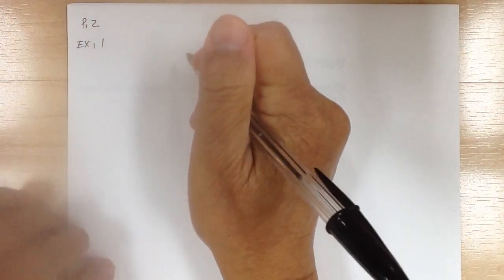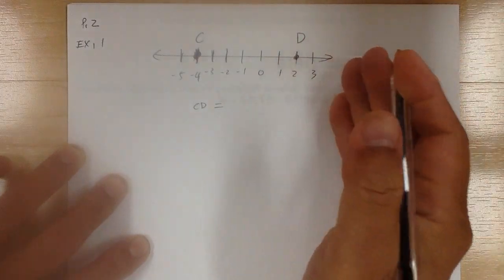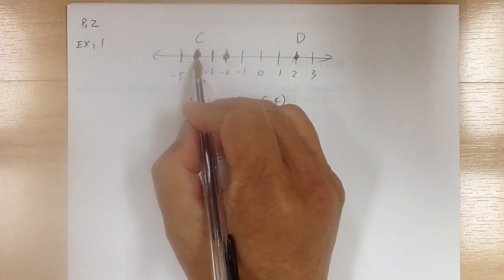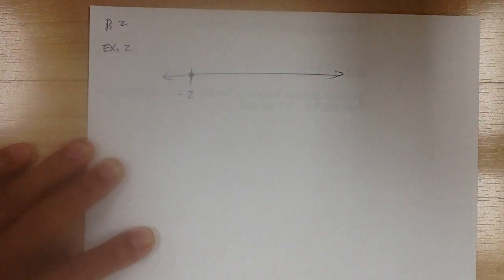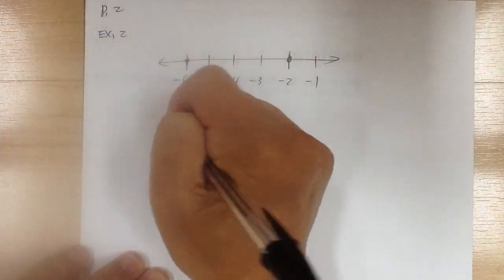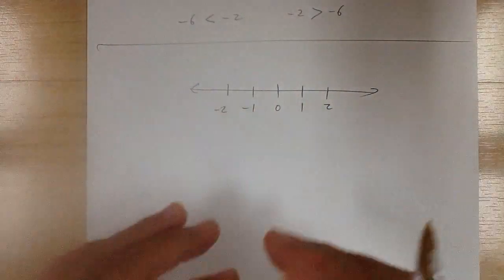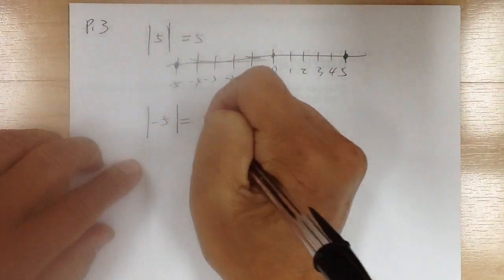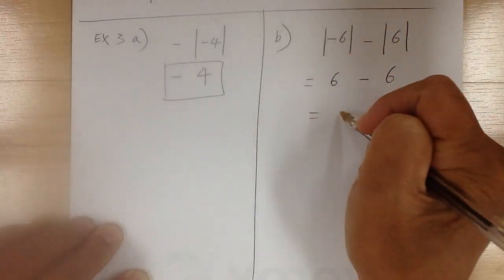Algebra 2 p.1